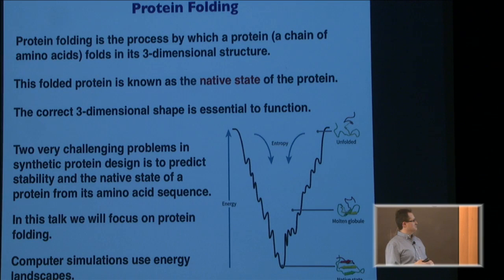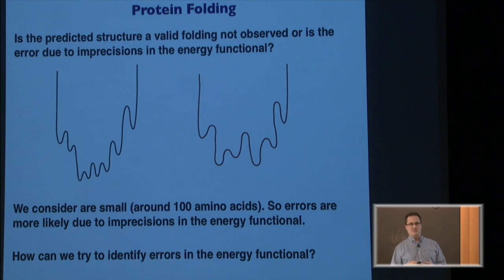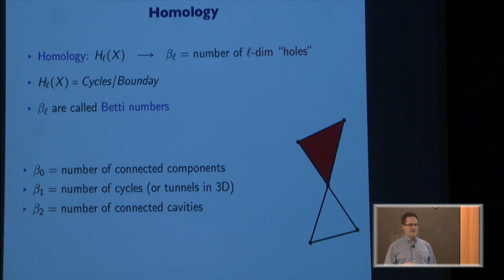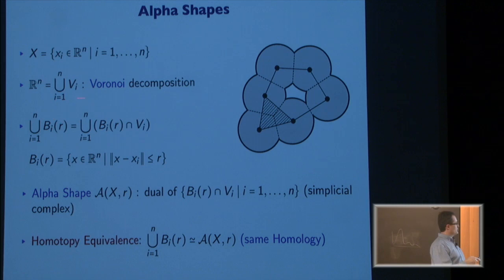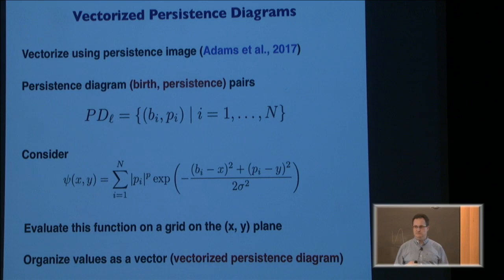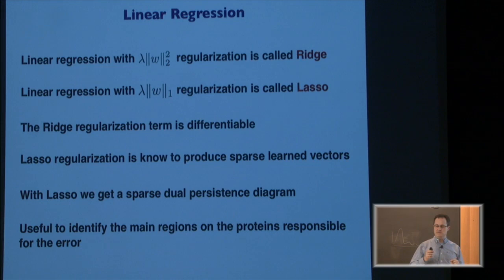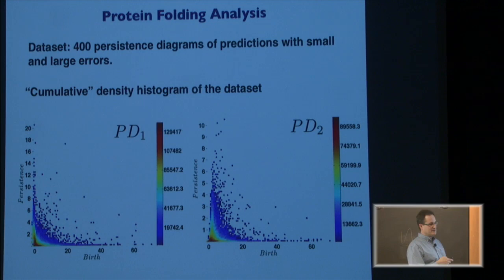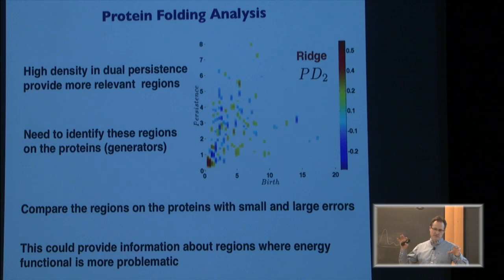Protein Folding Characterization via Persistent Homology - Marcio Gameiro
Workshop on Topology: Identifying Order in Complex Systems

Topic: Protein Folding Characterization via Persistent Homology
Speaker: Marcio Gameiro
Date: April 7, 2018